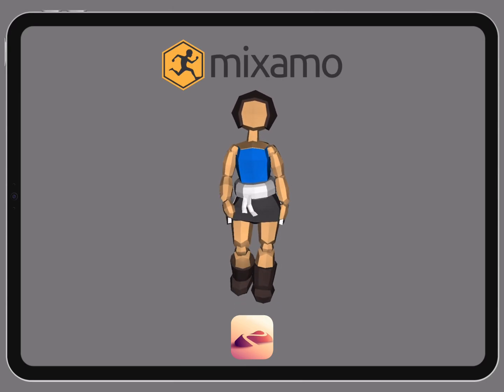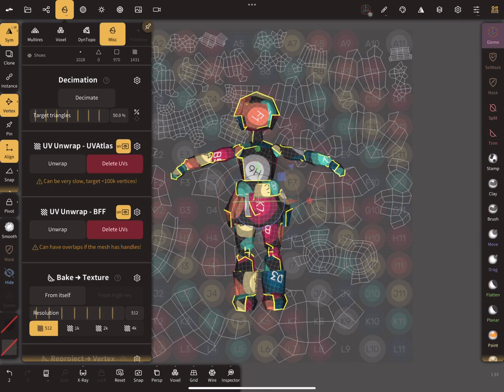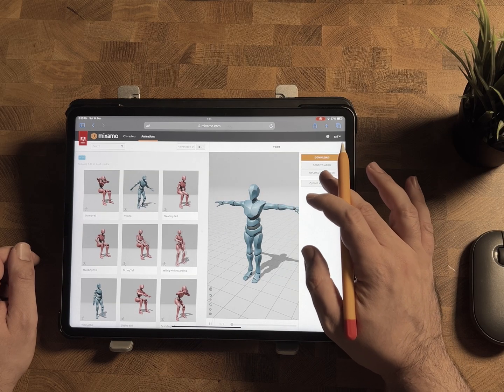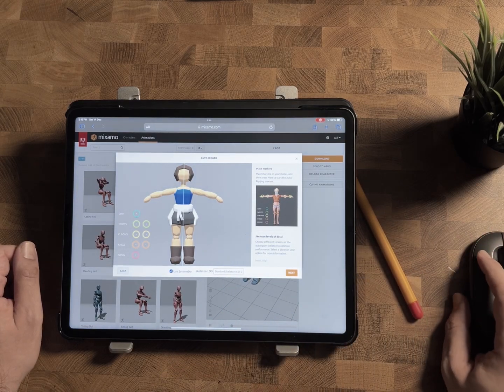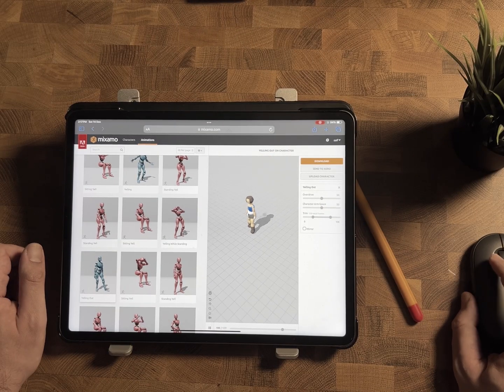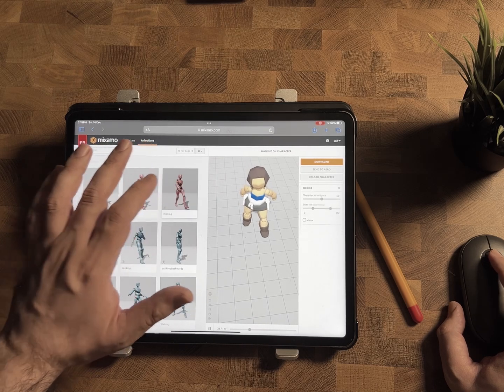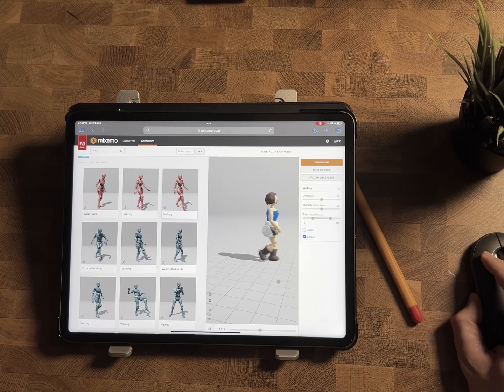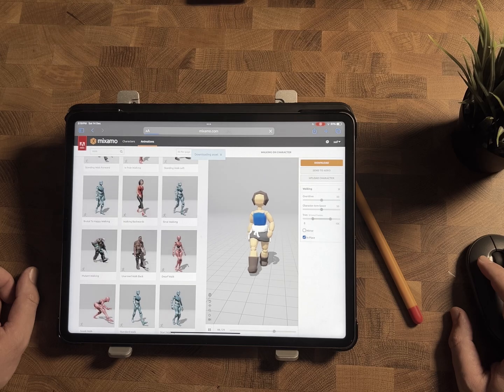3D character rigging - Nomad sculpt mixamo workflow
In this tutorial I will show you how to rig and animate your 3d character using mixamo
And Nomadsculpt v1.91
And I will show you how to solve common problems like no texture and unable to move the markers.
Without the need to use PC.

More tutorials will be added in the coming weeks

Nomad sculpt tutorials

Valence 3d tutorials

Uniform 3d editor tutorials